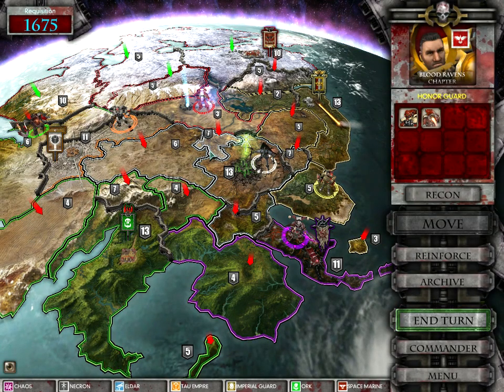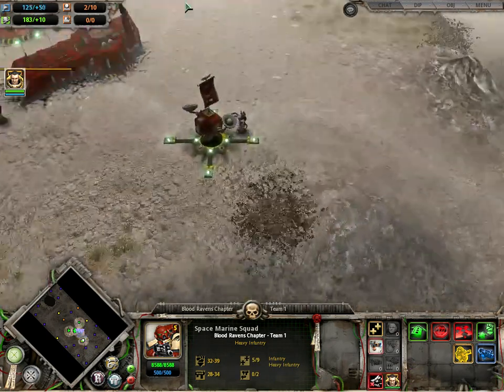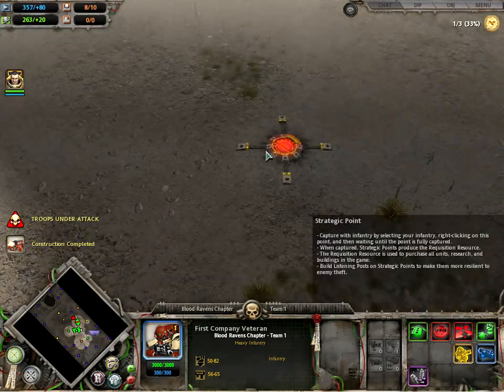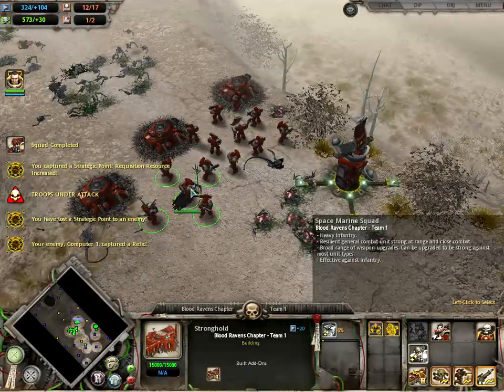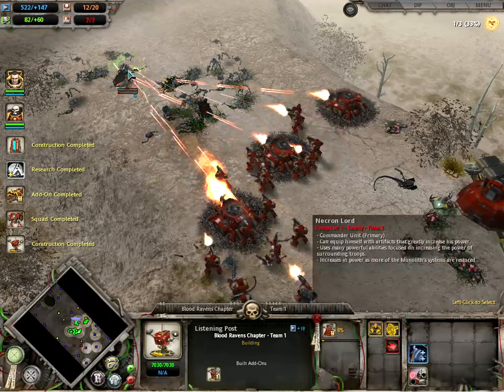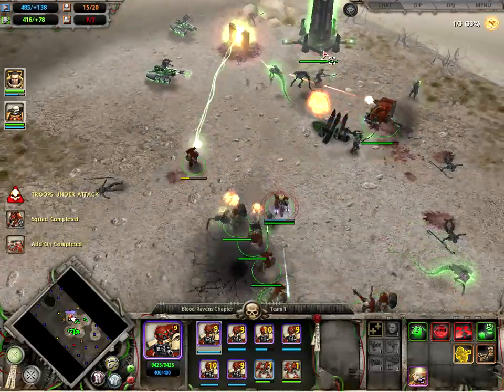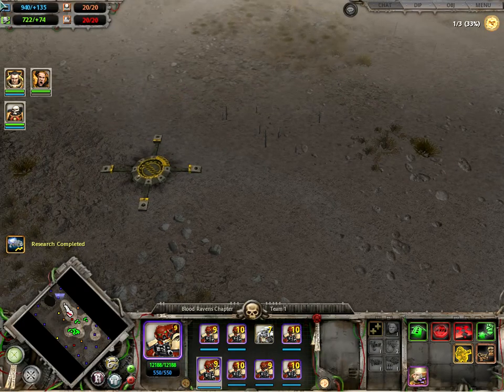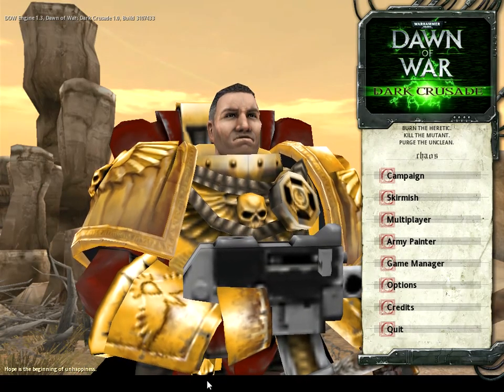an idiot plays dawn of war DC ep6 the daemonhammer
hey guy hope u enjoy like and sub